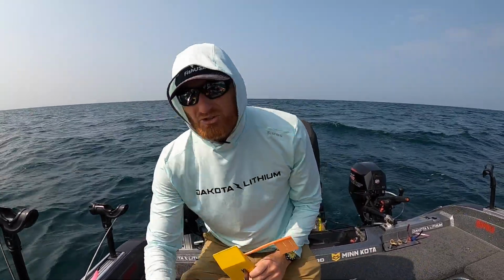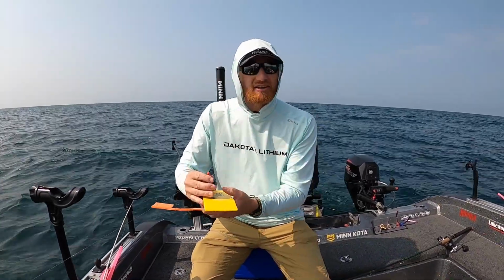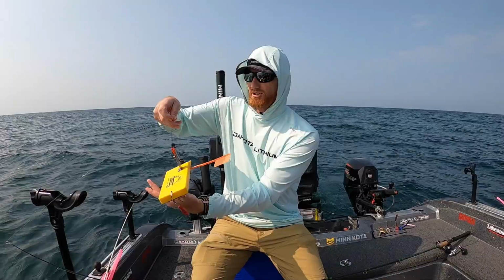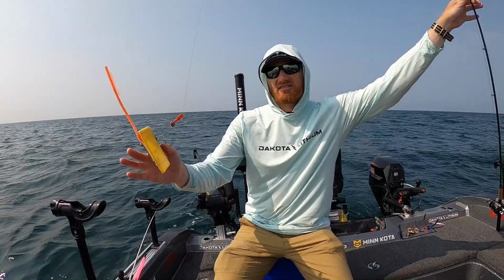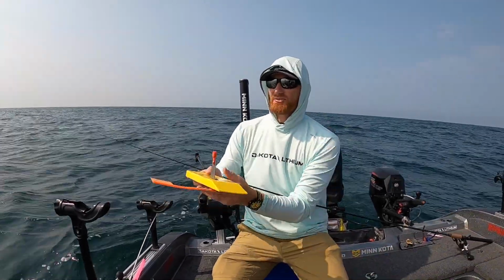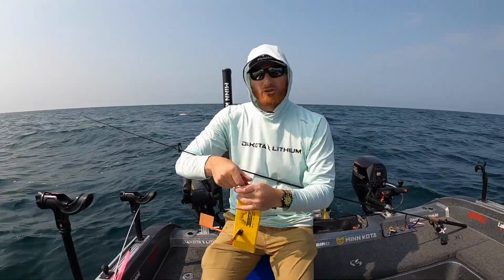GENIUS Planer Board Modification Tip with Ross Robertson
Renowned Lake Erie walleye guide and regular In-Fisherman contributor Ross Robertson shares a fantastic planer board modification tip. This will get the most out of your planer boards and help you catch more fish. Check it out.

ABOUT US
In-Fisherman, a publication of Outdoor Sportsman Group, is the leading multispecies brand with a proven history of educating anglers of all levels and bringing new trends to the masses. The original influencer, In-Fisherman continues to teach people how to catch more and bigger fish, using scientifically proven methods of understanding fish behavior. That means any fish, in any body of water across North America and around the world. In-Fisherman’s unique educational approach blends cutting-edge fishery science with decades of on-the-water experience — a combination that’s unmatched in the world of outdoor communication.